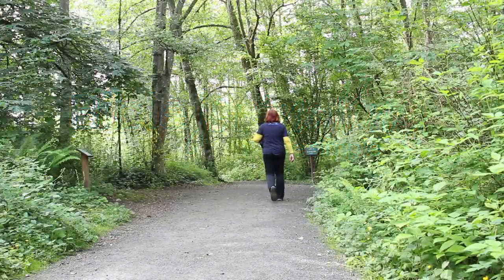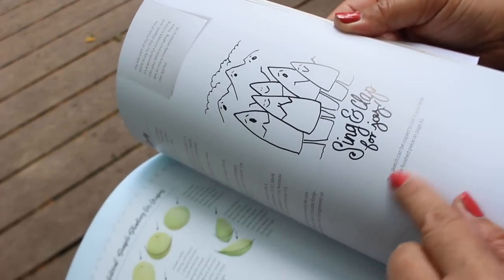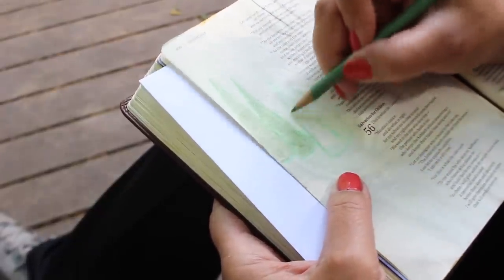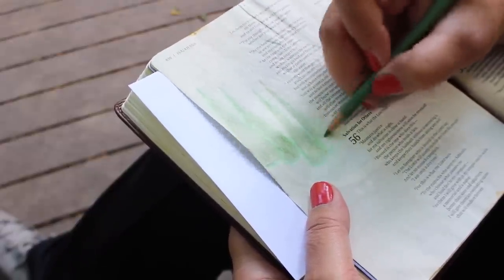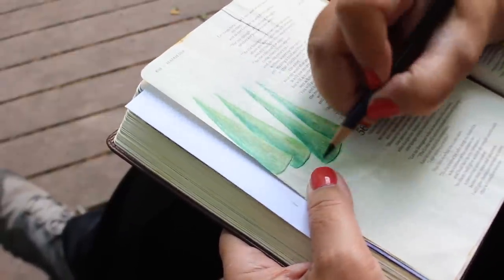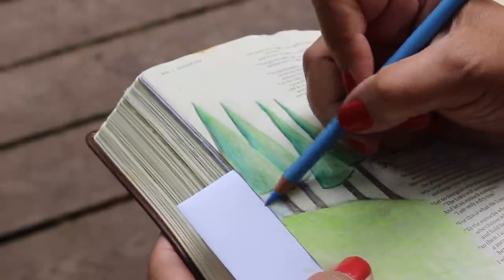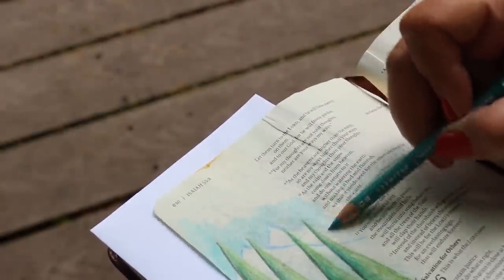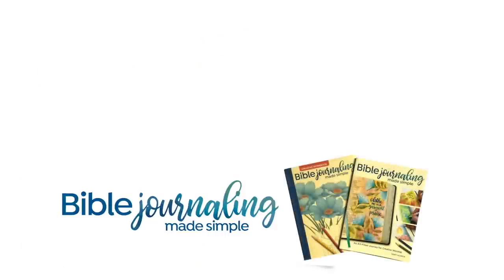Bible Journaling: Another Day in Paradise (Triangle Trees)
In memory of my friend John who went home to Jesus just over a week ago. I did my Bible journaling in his favorite local park, the West Hylebos Wetlands.

SCRIPTURE:
You will go out in joy
    and be led forth in peace;
the mountains and hills
    will burst into song before you,
and all the trees of the field
    will clap their hands.
Isaiah 55:12